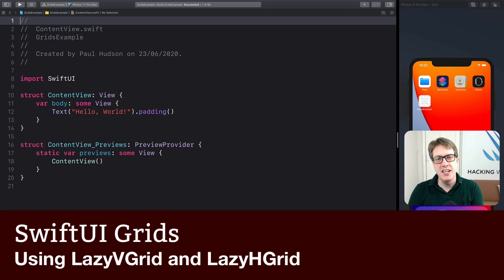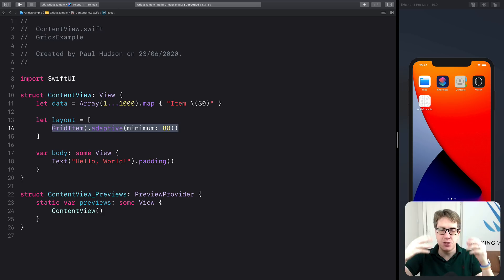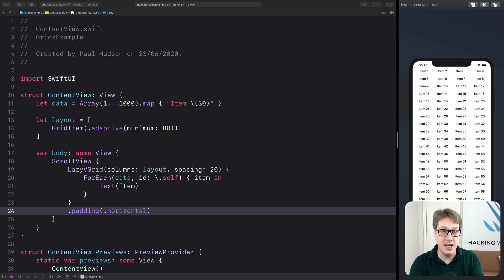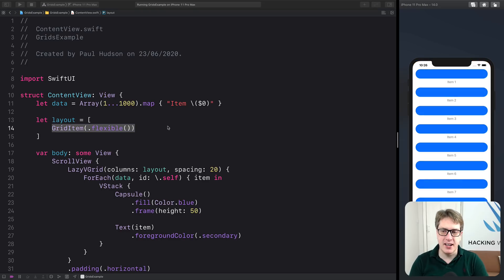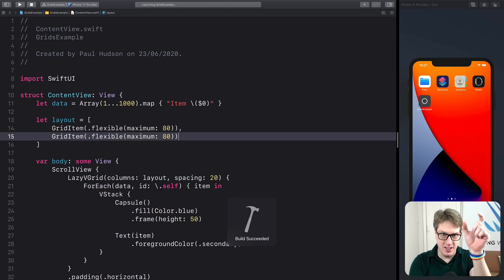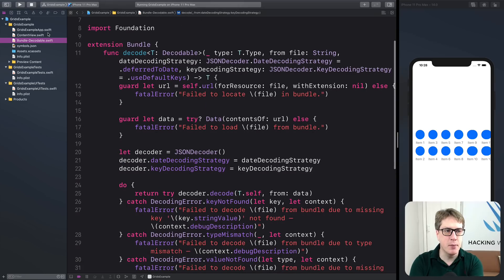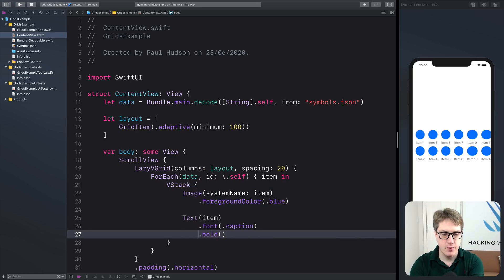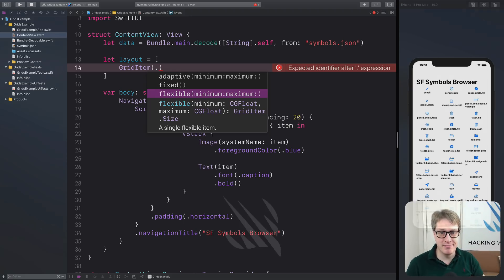Building Grids in SwiftUI 2.0 for iOS 14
In this video I show you how to use LazyVGrid and LazyHGrid to build collection view-style layouts using SwiftUI.